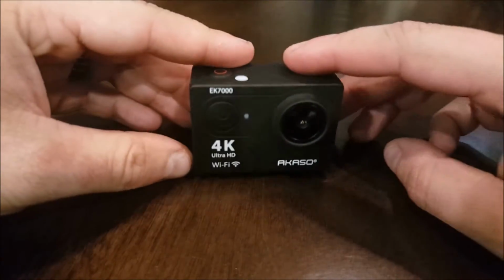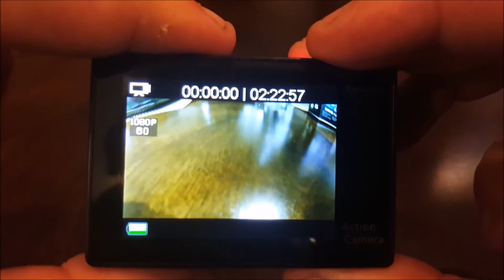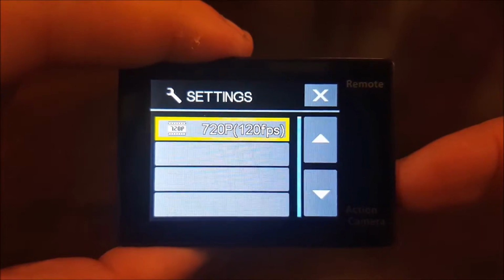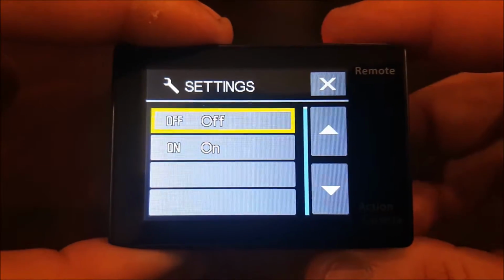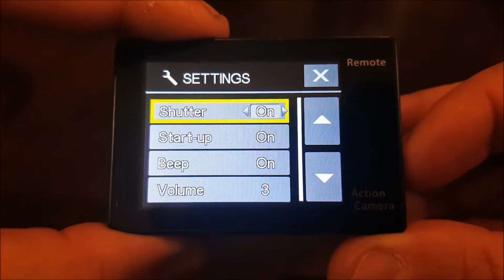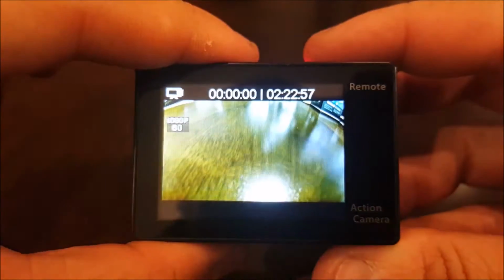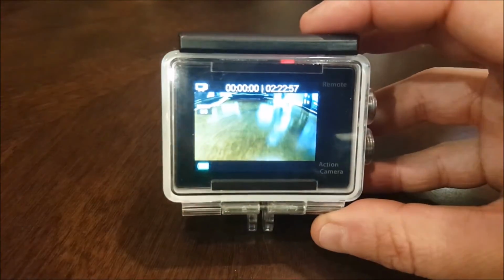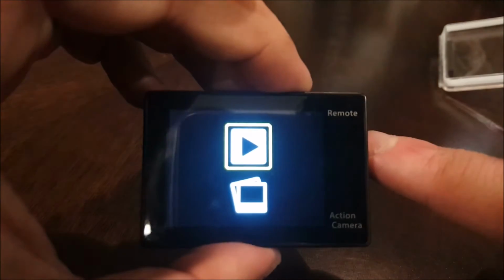Akaso EK7000 Review Action Camera 4k 1080@60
A Review on the Akaso EK7000 4k Action camera